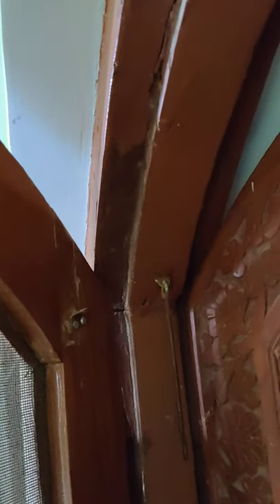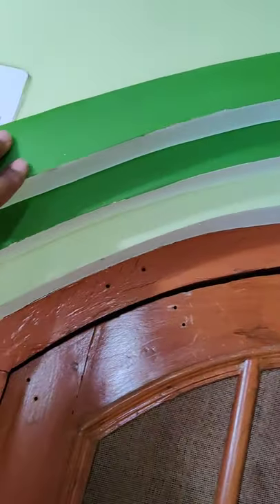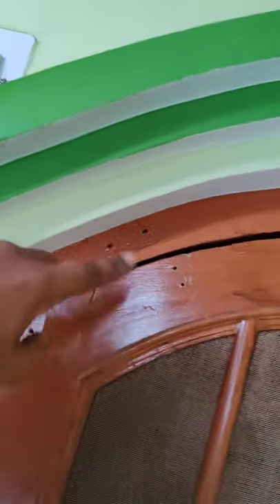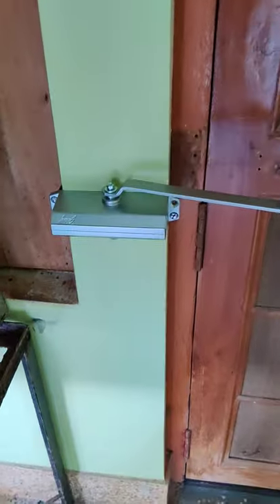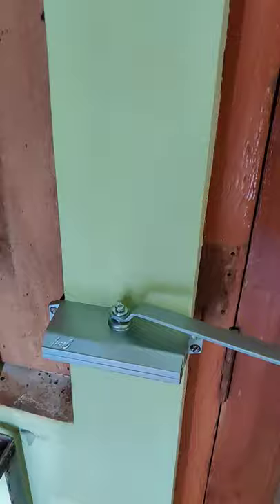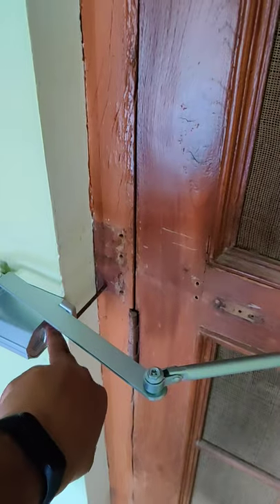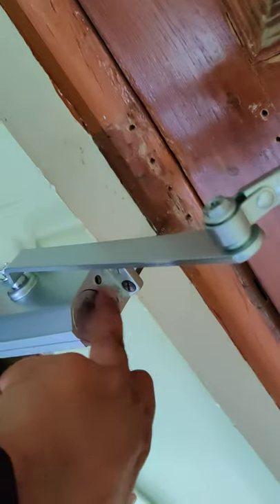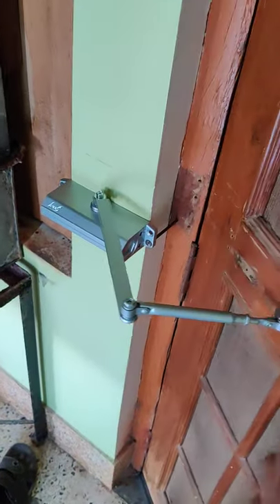How to install Door Closer on Round top Door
Installation procedure of Latch door Closer on Round / Semi round Top Doors